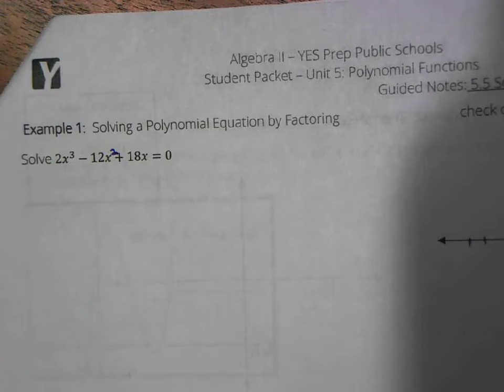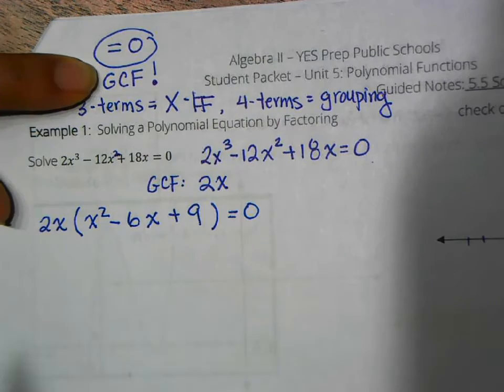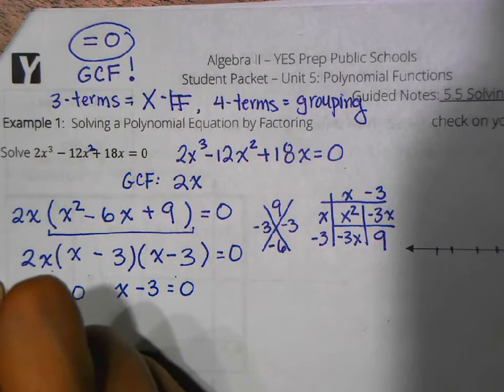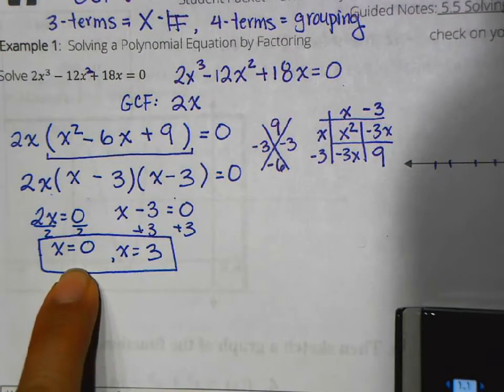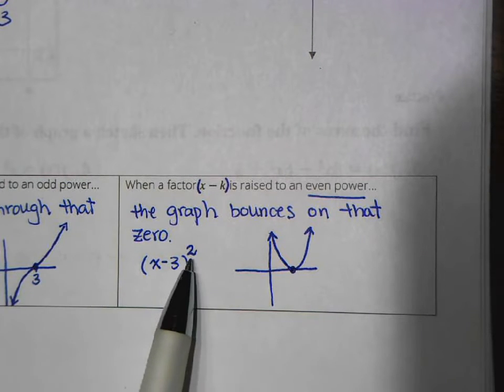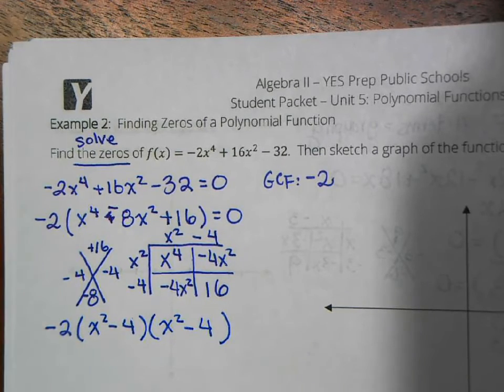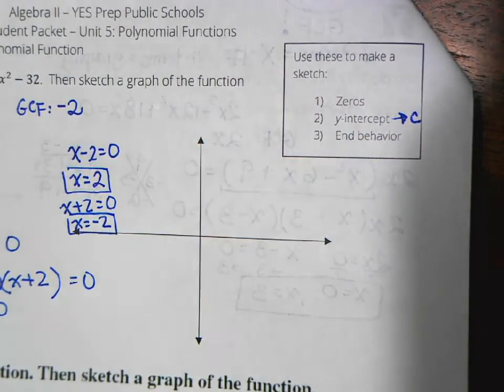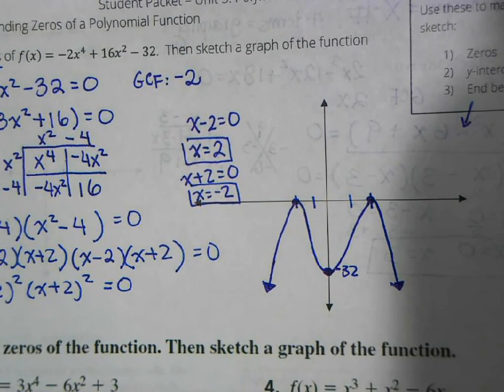1819 Algebra II Lesson 5 5 1 Solving Polynomial Equations